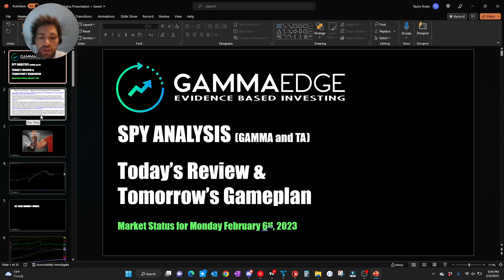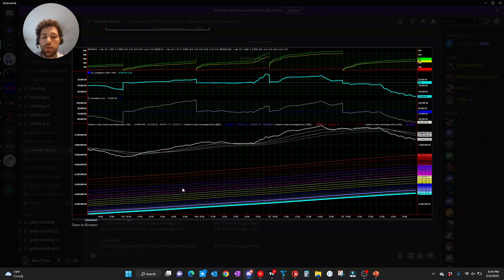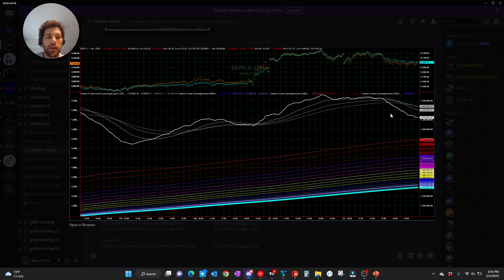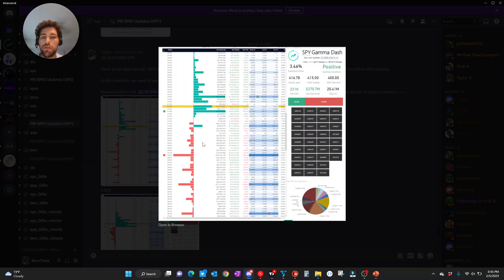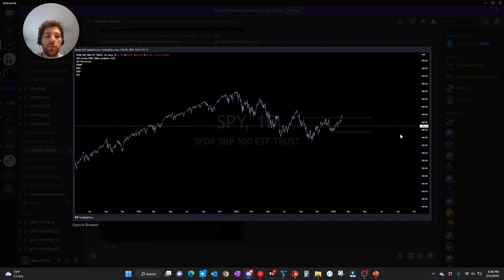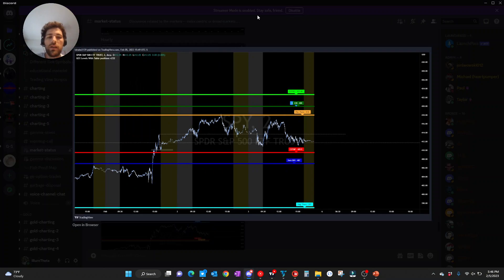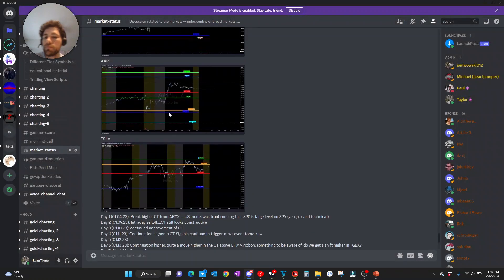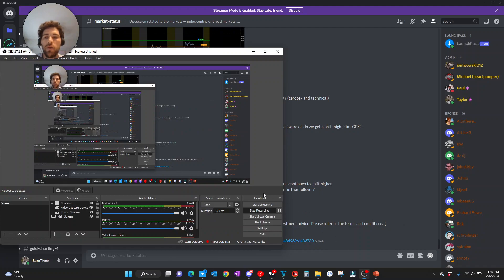SPY Price Action and Tomorrow's Key Levels of Interest